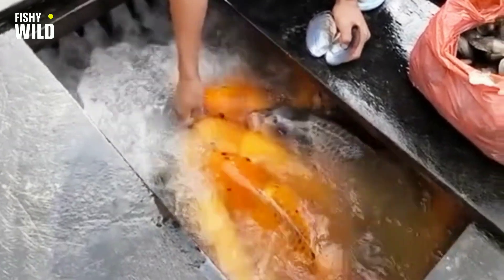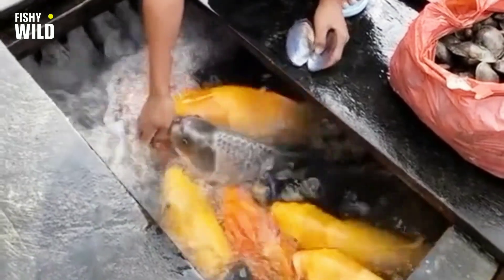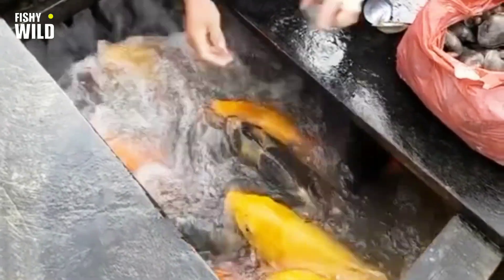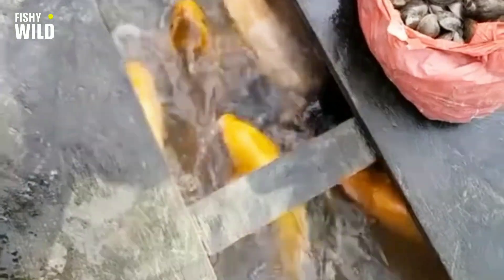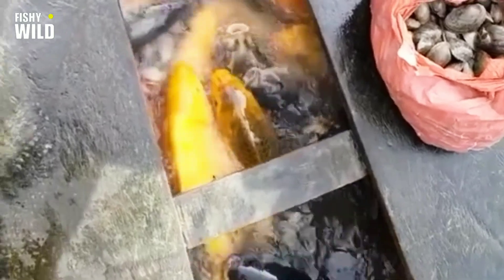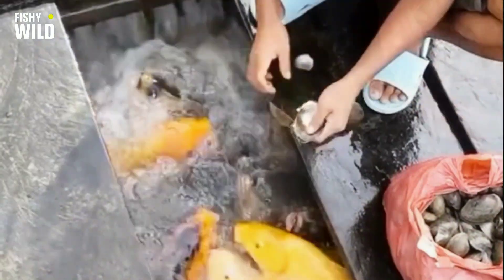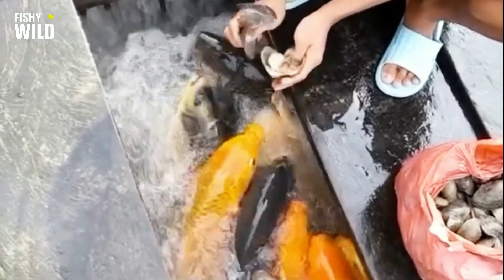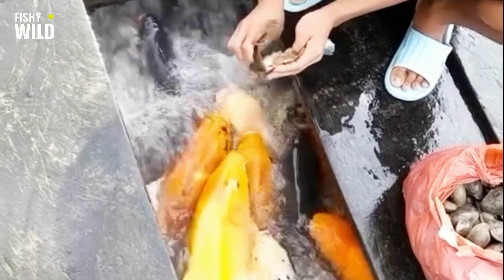The True Koi Monster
If you are attracted to the idea of keeping koi, you must consider the financial implications of your potential new hobby. Koi can live for 30 years and more! The costs will depend on the scale of the pond that you create, the construction method and whether or not you build it yourself. But a koipond is never going to be cheap!